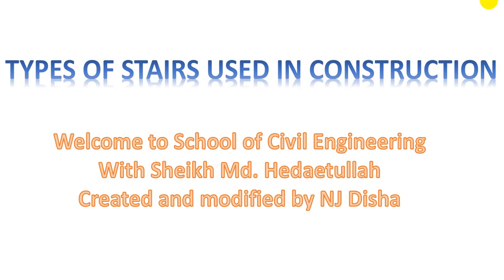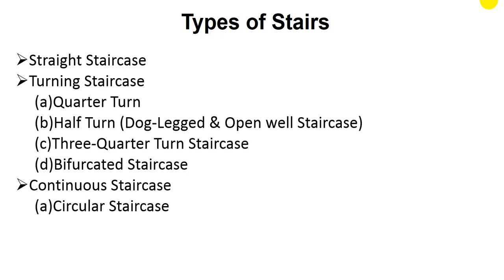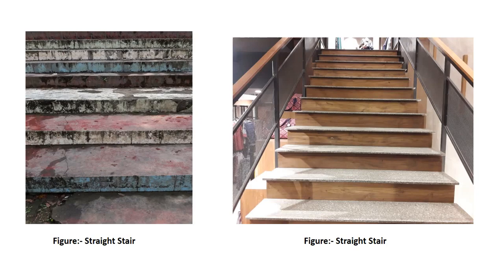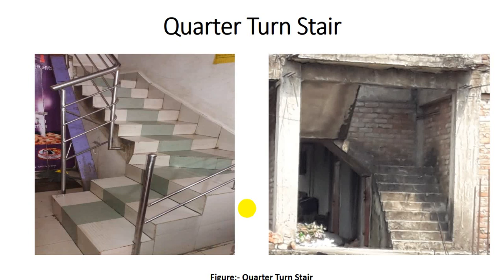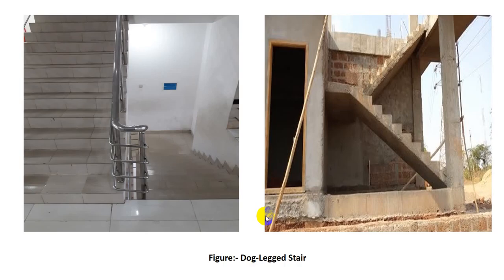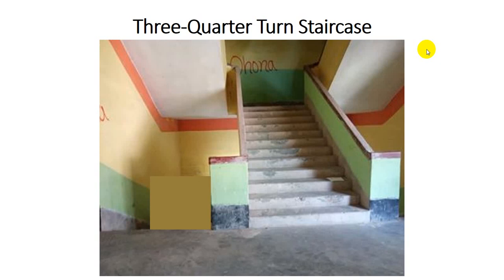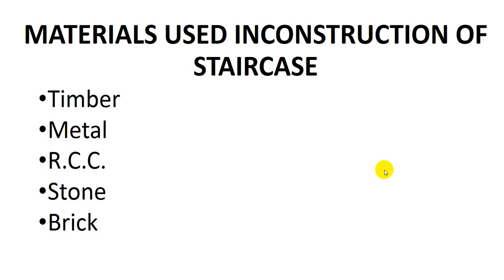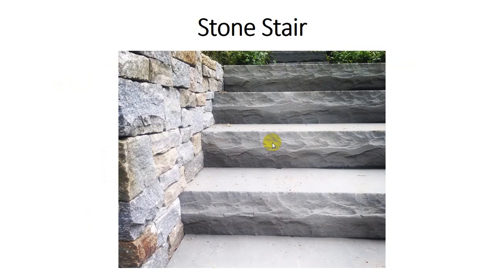TYPES OF STAIRS USED IN CONSTRUCTION | Civil Engineering Basic Knowledge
Engr Hedaetullah
Founder & Instructor,